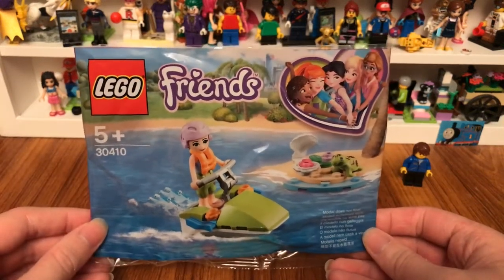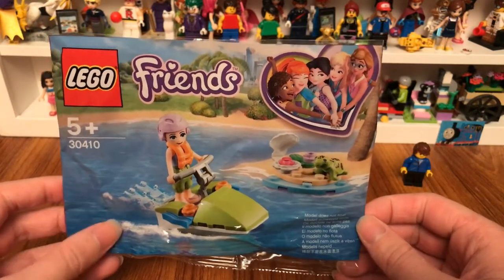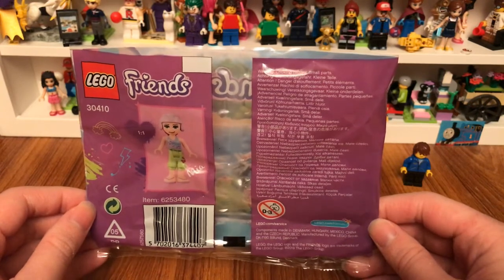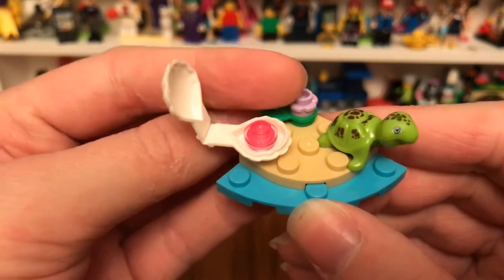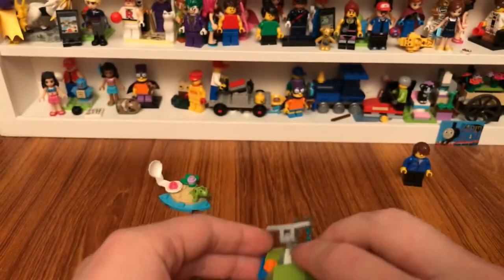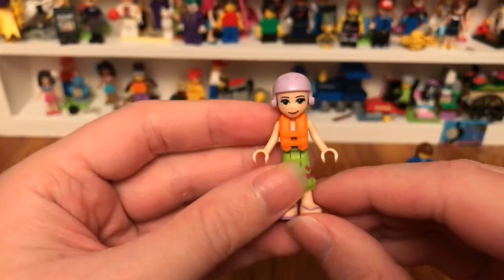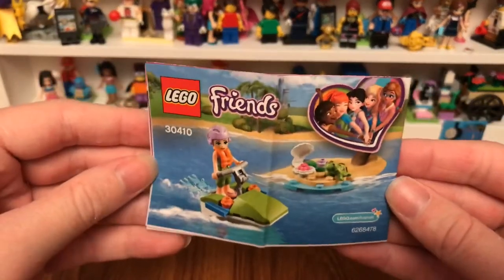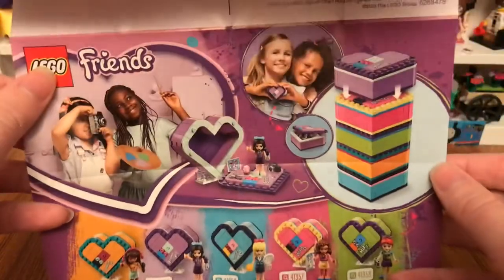Lego Friends Mia’s Jet Ski Polybag set Review.